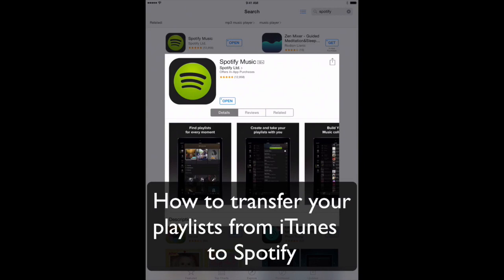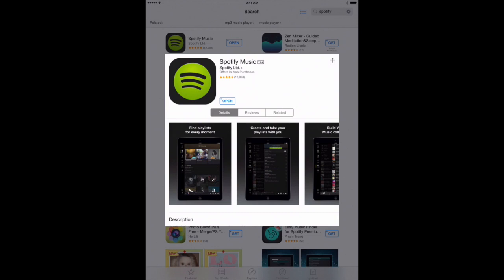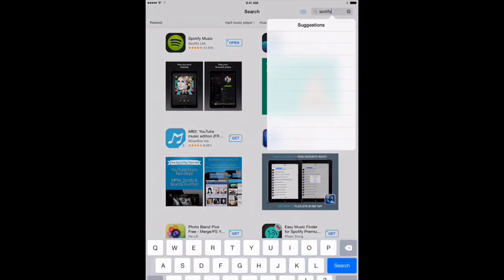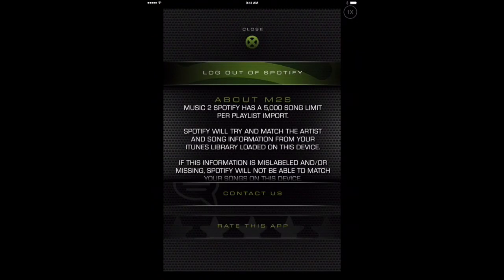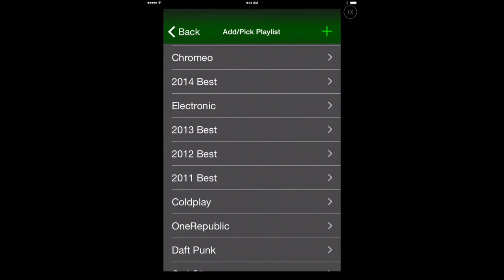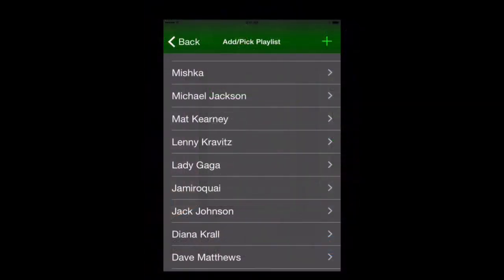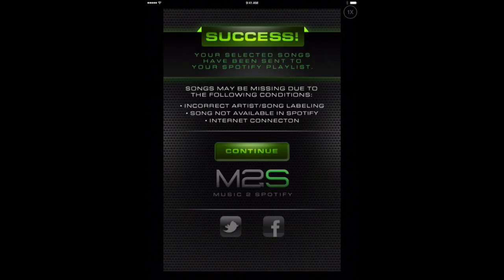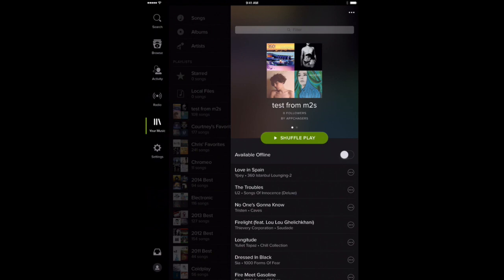How to Transfer (Export) your iTunes Playlists to Spotify using your iPhone or iPad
This video will show you how to create a new playlist in Spotify and then transfer your iTunes music into that playlist using the M2S for Spotify app. For more how-to articles, make sure